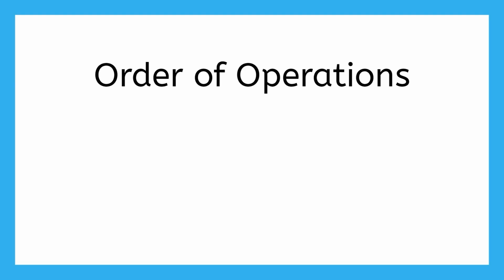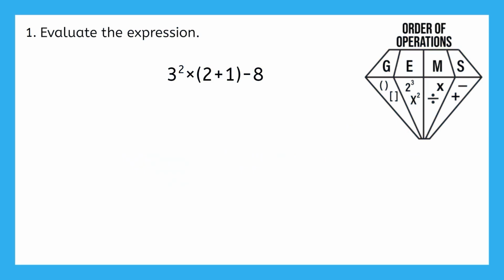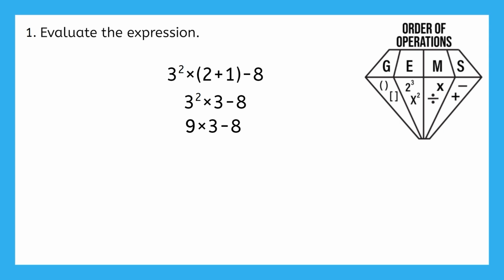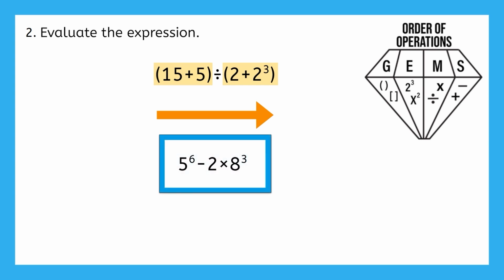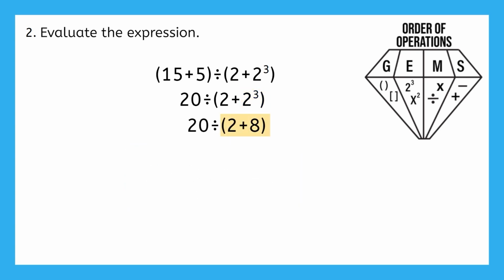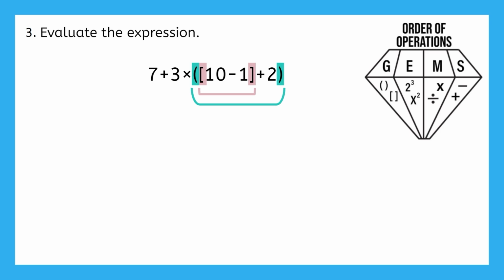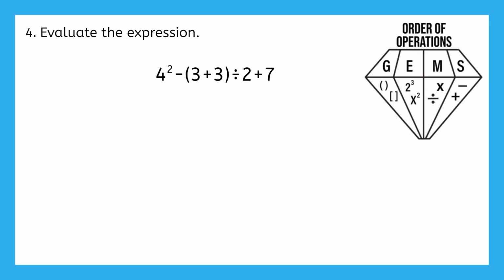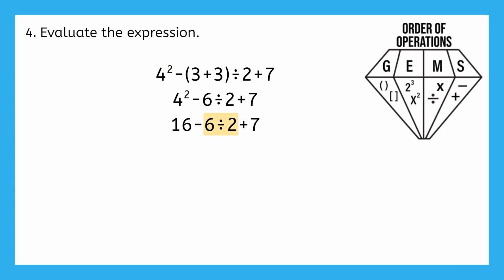Evaluating Expressions - Apply the Order of Operations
When math problems get tricky, the order of operations keeps them clear. In this sixth-grade math lesson, students will evaluate complex expressions by applying the order of operations step by step. This lesson is from Miacademy’s Math: Level G course.